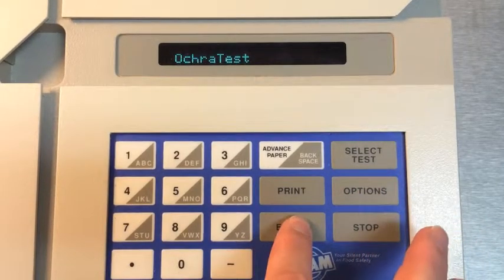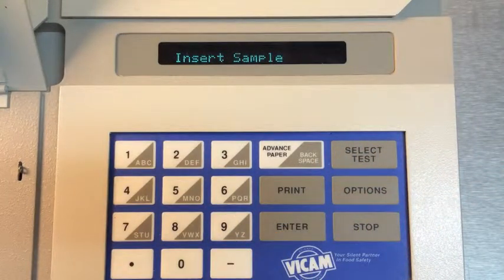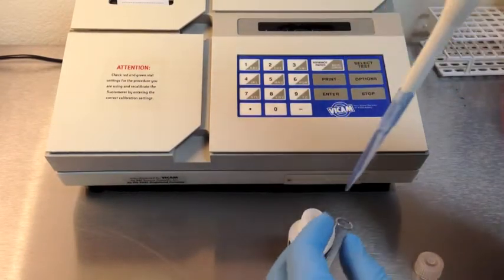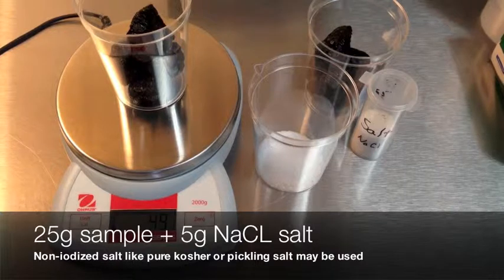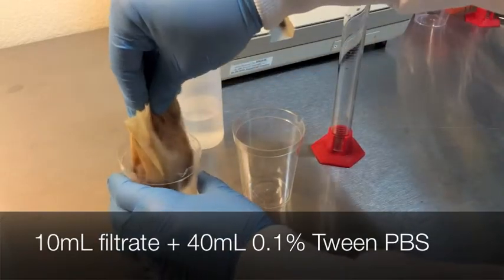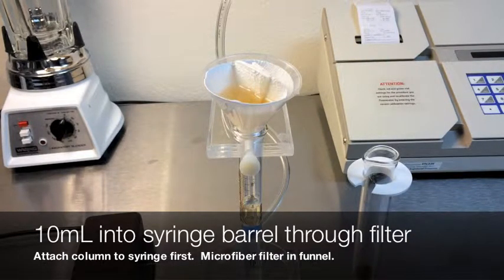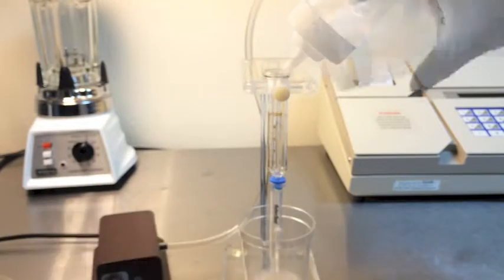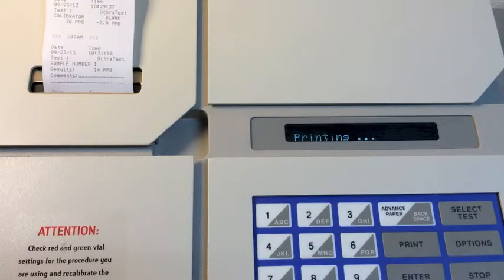OchraTest Light Dried Fruit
Quantitative immunoaffinity column procedure using the Series-4 EX Fluorometer for light dried fruits

VICAM OchraTest Procedure for Light Dried Fruit
 - Reagent Mixing
 - Test Procedure